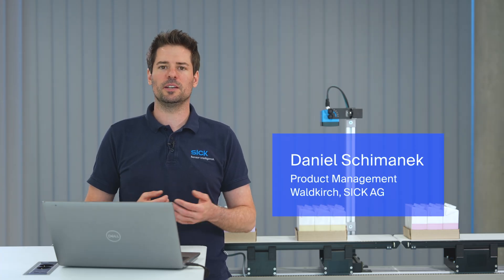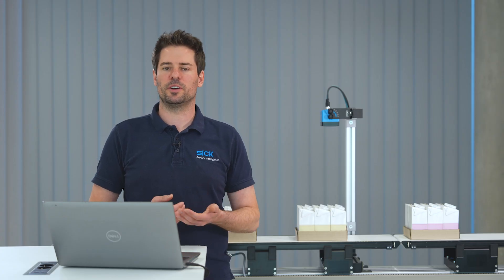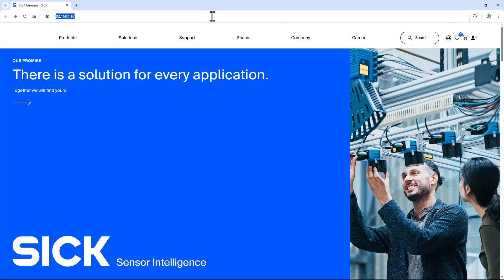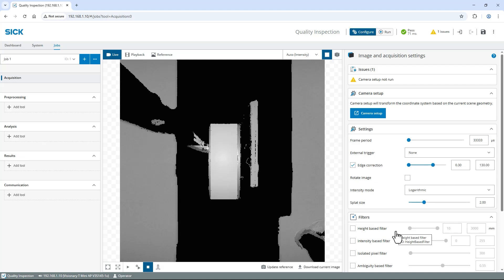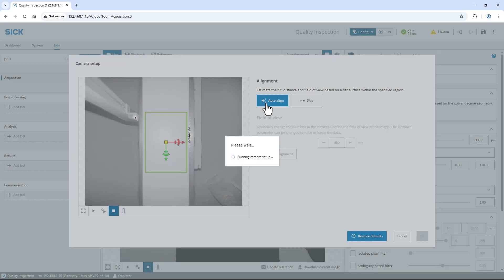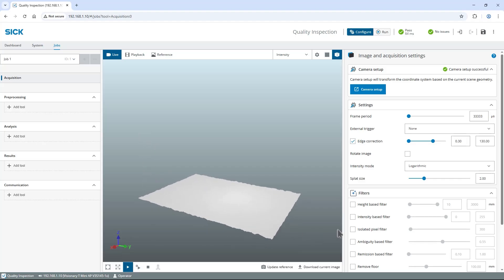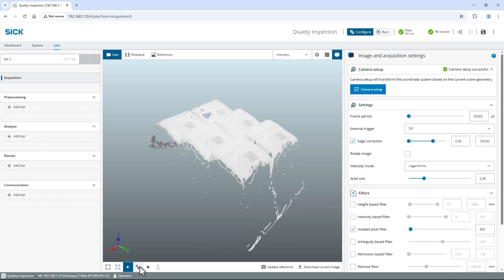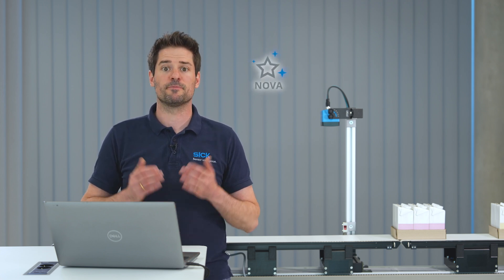Tutorial SICK Nova 3D (2/7): Image acquisition on Visionary-T Mini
3D image acquisition on Visionary-T Mini - a focused insight into 3D capabilities in SICK Nova using the 3D Time-of-Flight sensor Visionary-T Mini. In this video Daniel Schimanek, Head of Training & Education in Autonomous Perception, shows the installation and image acquisition on the Visionary-T Mini. In the next video 3D tools within SICK Nova will be used to solve a task. SICK Nova is an AI-capable foundation software that is easy to rapidly solve machine vision applications. Connected, reliable, intelligent – stress-free.

00:00 Welcome
00:25 Visionary-T Mini
01:07 Connection
1:40 Create job
2:50 Image settings
3:15 Trigger sensor
3:43 Test
4:09  Disclaimer